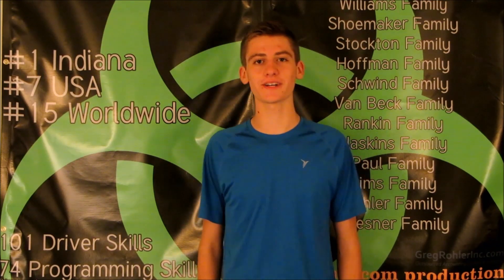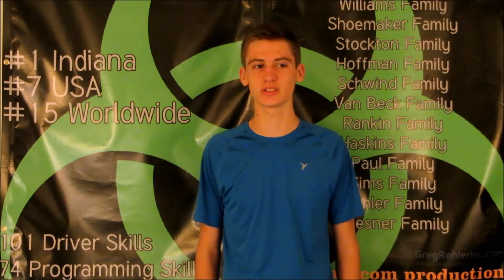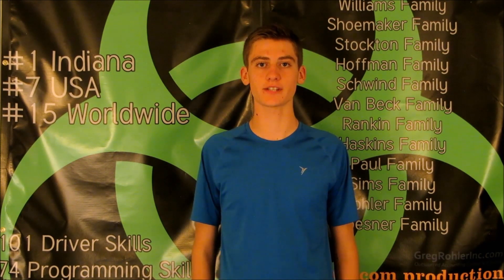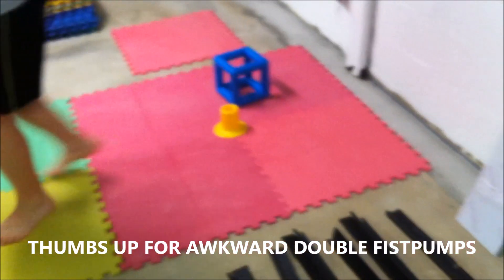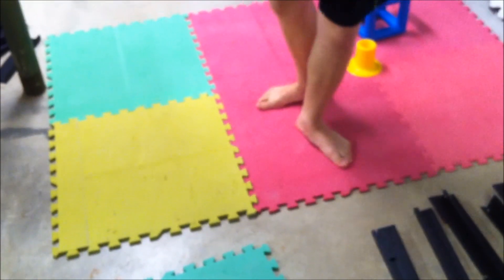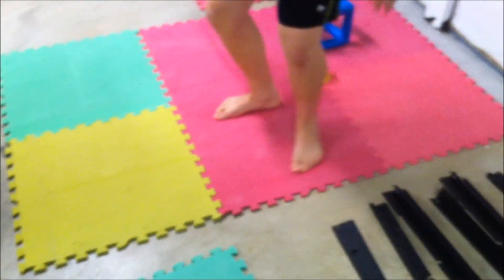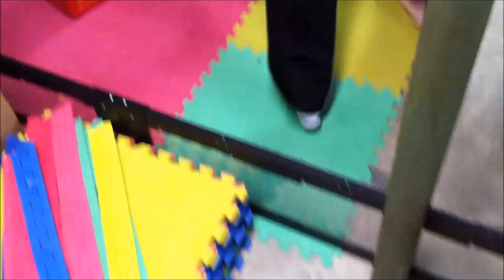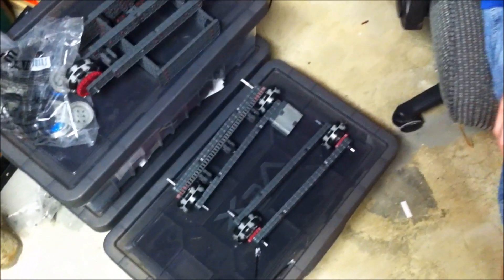Aftershock Vlog #01: Field Perimeter, IQ, & More!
In this Vlog, or Flog as Jesse puts it, we talk about our new field perimeter, the progress of our IQ teams, and lots of random stuff.

Thumbs up!

"I need to button up my zipper"